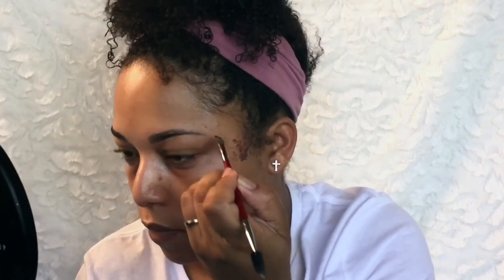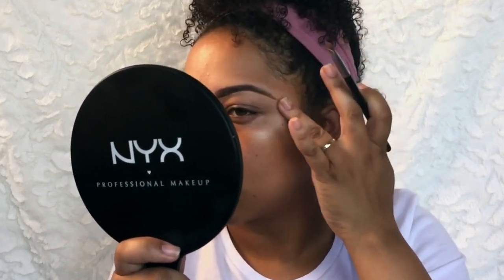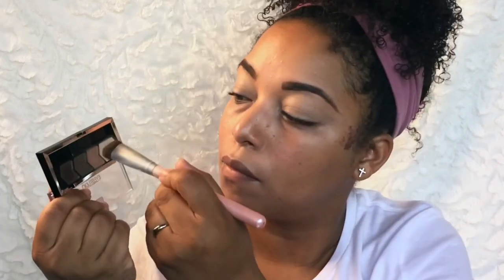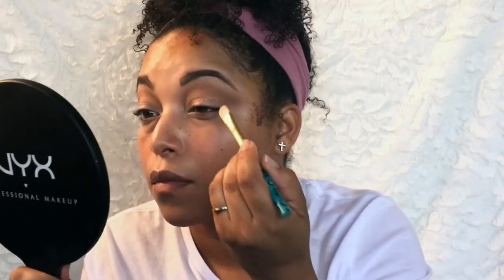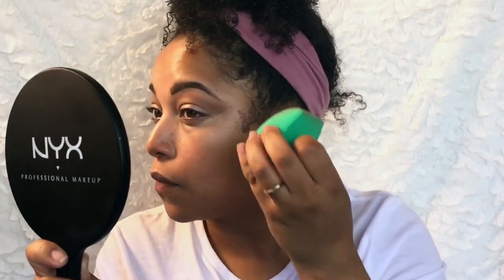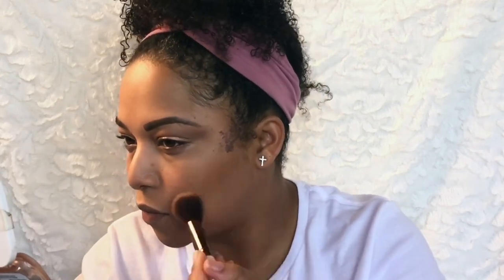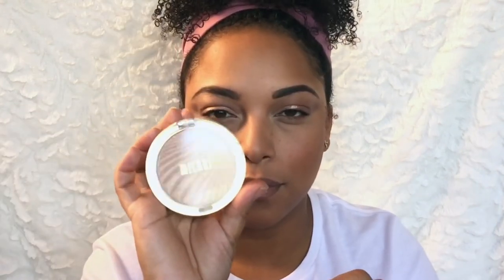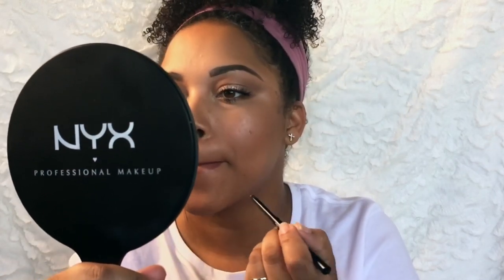FULL FACE of DRUGSTORE FAVORITES 2017 | Skincare & Makeup on DRY NORMAL SKIN | MelissaQ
HEY Beauties and Curls! Today's video is a collaboration with my girl Vilma Martins from the UK! We're bringing you our favorites from the drugstore! I might give them a try! xo

✔ PRODUCTS MENTIONED
L'Oreal Revitalift Day Lotion
L'Oreal Hydra Genius (Normal/Dry Skin)
NYX Dark Circle Corrector Concealer- DCCC03
WetnWild Photo Focus Concealer - Medium Peach
Maybelline Fit Me Sun Beige
NYX Contour & Highlighter Kit
Maybelline Nude Romance Quad (All Mattes)
Maybelline Better Skin Pressed Powder (Rich Tan)
Maybelline Better Skin Pressed Powder (Coconut)
Revlon Colorstay Lip Pencil- Sienna
LA Girl Gel Eyeliner- Black
Rimmel Accelerator Mascara - Black
L'Oreal Eyeshadow- Mocha
L'Oreal Pigments- Amber Rush
WetnWild Pearlescent Pink
Milani Strobe Powder- Daylight

MelissaQ007

✔WRITE ME
Melissa Fykes